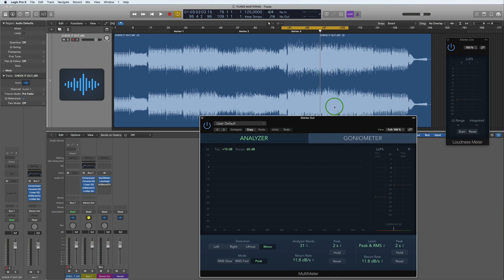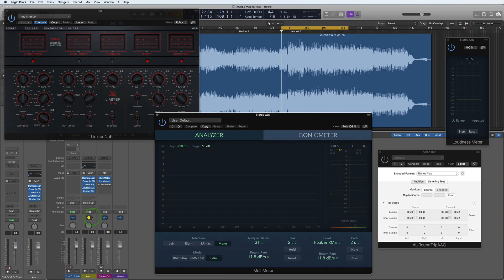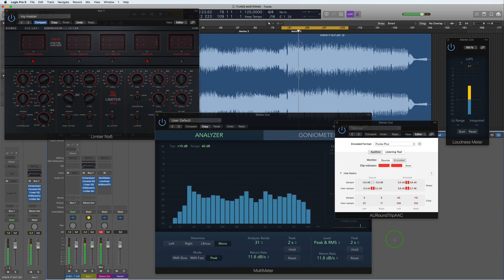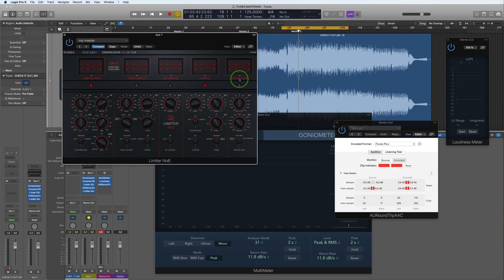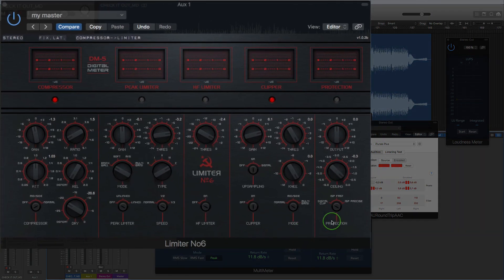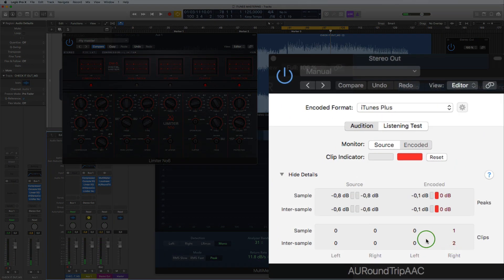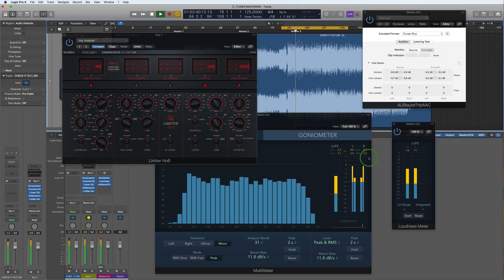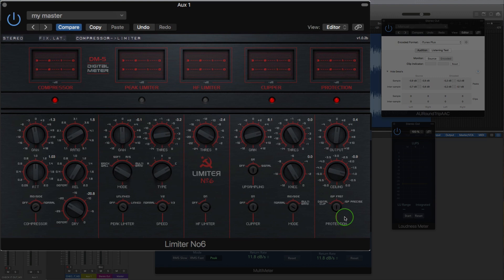MASTERING FOR ITUNES: using the AU Round Trip AAC plugin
Here I talk about how to use the Au Round trip AAC plugin, to check the audio mastering levels for Itunes and streaming platforms.